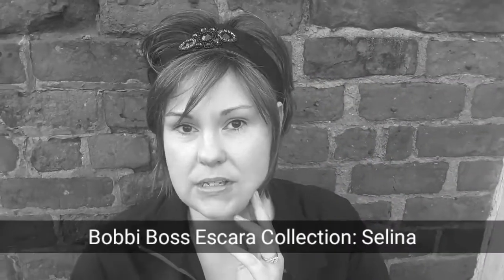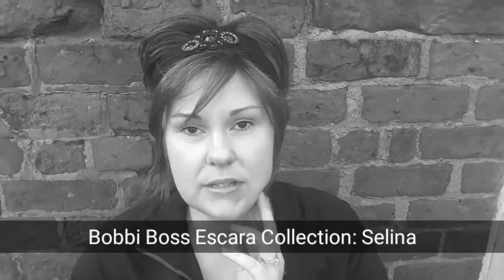Bobbi Boss Escara Selina in Iced Mocha | Budget Beauty | KattsTracksUK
I'm talking about this cute, wearable, Bobbi Boss Escara collection wig Selina in Iced Mocha! This is a cute, budget beauty, and light unit that could be perfect for the summer. I also find this particular unit suits my head shape and size perfectly (petitie/average).

Music from VideoShow "Wings"